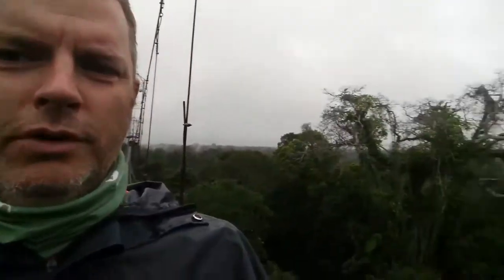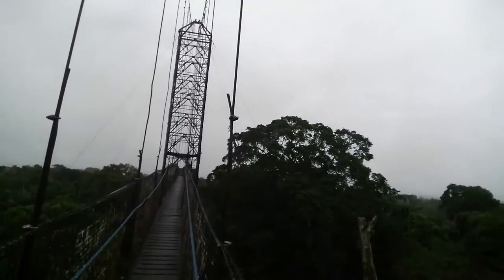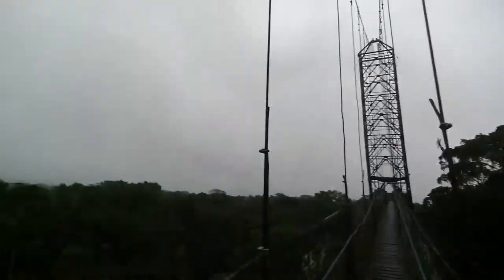Canopy walk in Ecuador